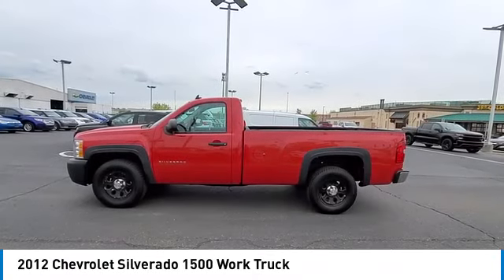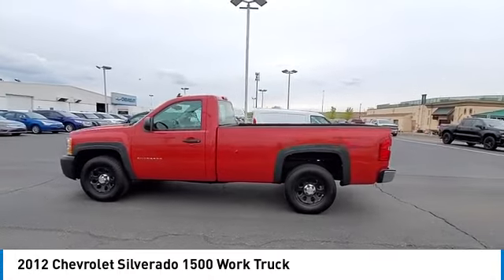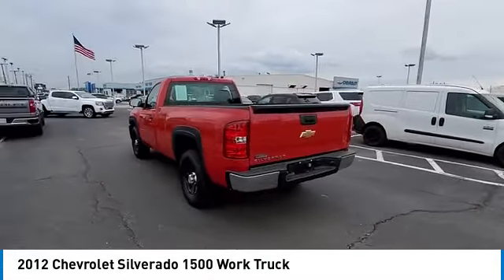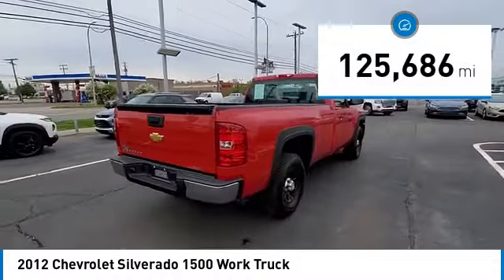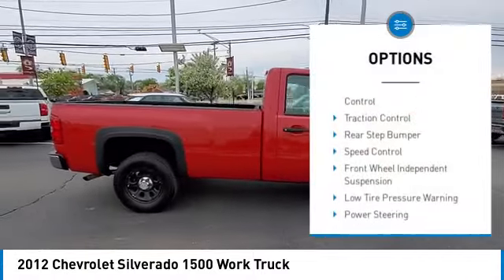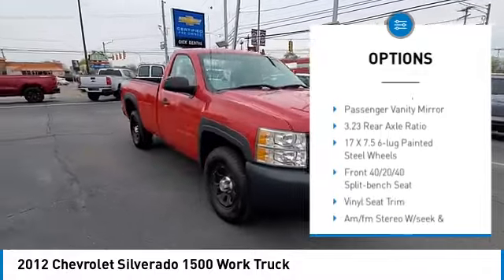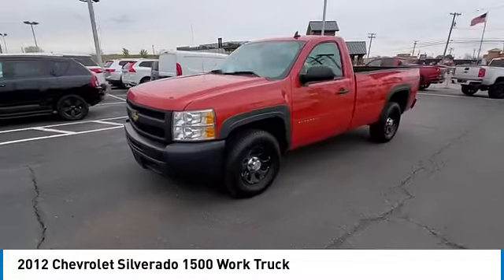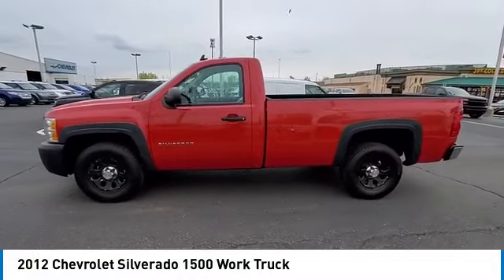2012 Chevrolet Silverado 1500 available in Southgate MI Detroit Michigan 27663P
2012 Chevrolet Silverado 1500 Work Truck 1GCNCPEX6CZ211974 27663P is available in Detroit, MI and all surrounding areas such as Southgate, Michigan, Dearborn, Taylor and Ann Arbor.
2012 Chevrolet Silverado 1500 Work Truck